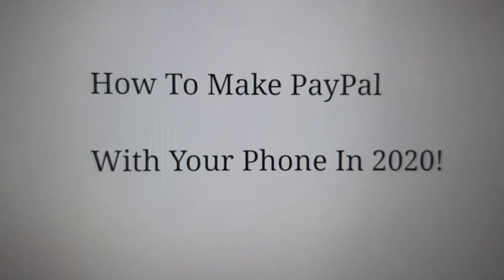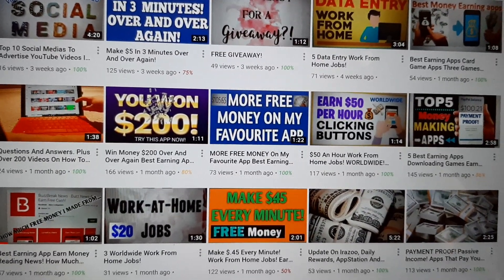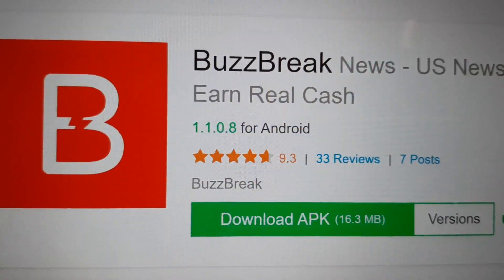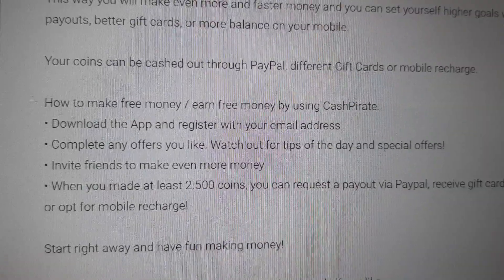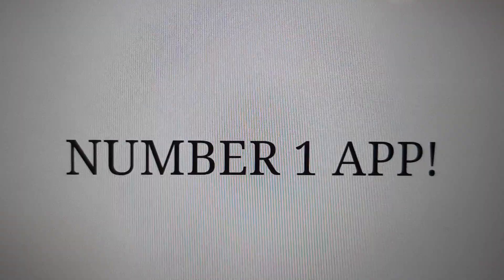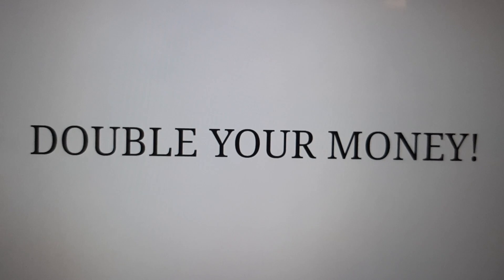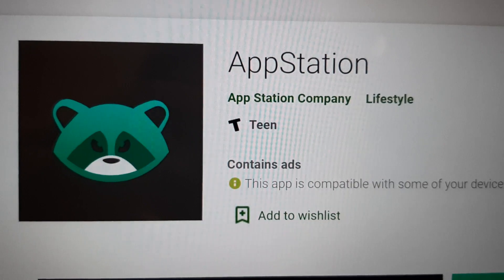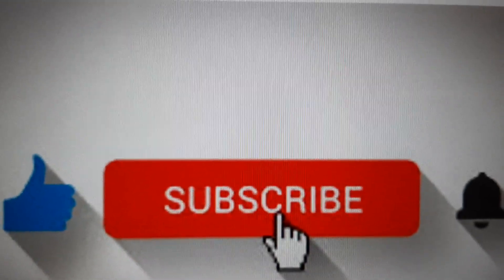How To Make PayPal With Your Phone In 2020! Best Earning Apps Earn PayPal Money! Work From Home Jobs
Also Learn How To Make Money Online With Other Apps And Websites! Plus, How To Get Free Paypal, Free Payza, Free Payeer, Free Skrill , Free Bitcoin, Free Amazon Gift Cards And More!

Watch Video For Full Details.

BONUS COINS START UP! CLICK HERE...

Copy Paste B00116869

Click Link And Copy Paste Code (IMPLFA)
at signup for BONUS POINTS!

Make Money Together! Thank you!

PAYMENT PROOF ON MY ACCOUNT!

Daily Surprise!

TO HELP PEOPLE MAKE MORE MONEY!

1) Get Paid To Read Emails!

2) How To Make $30 Listening To Music!

4) Earn Money Online $30 -$60

5) EARN $1 EVERY MINUTE RIGHT NOW!

Get Updated Daily With Work At Home Jobs!

Another Make Money Video By Victor A. Paredes

Another Make Money Video By Big Mark

More Keywords

How To Make PayPal With Your Phone In 2020 Best Earning Apps Earn PayPal Money!
Make $1 Every Minute! Plus A Way To Triple Your Money!  FREE MONEY!
how to make $300 today
This One Easy Online Business Makes $6,000+ Per Month From Home! (Make Money Online)
Make $0.75 In 10 Seconds! Best PayPal App Earn PayPal Money Work From Home Free Money
10 Websites To Make $100 Per Day Working From Home
Make $0.50 In 10 Seconds! FREE MONEY! Work From Home
get paid to watch videos
apps that pay you to watch videos
Make Money
Free Money
free bitcoin
apps that pay
apps that pay you
passive income
double your money
download apps
downloading games
passive income
apps that pay
how to make passive income
app station
appstation
cash pirate
cashpirate
lucky miner
luckyminer
cash upp
cashupp
mistplay
mist play
slidejoy
slide joy
panel app
panelapp
killi
buzz break
buzzbreak